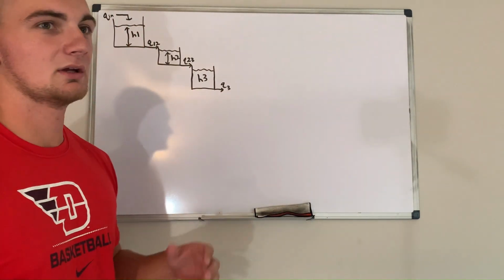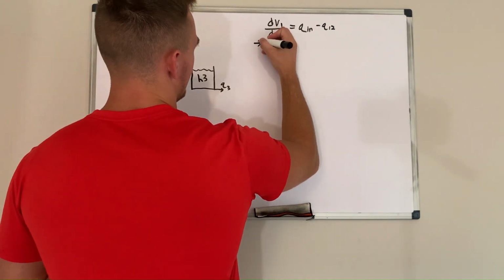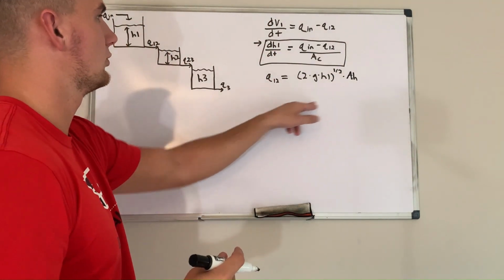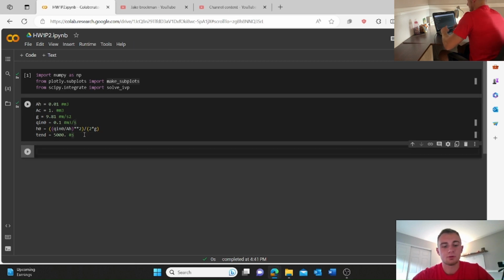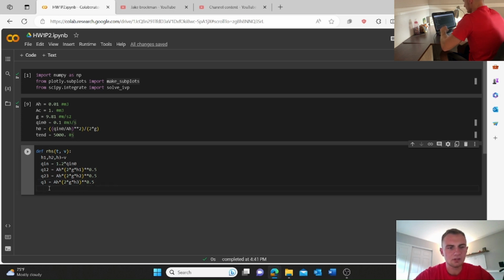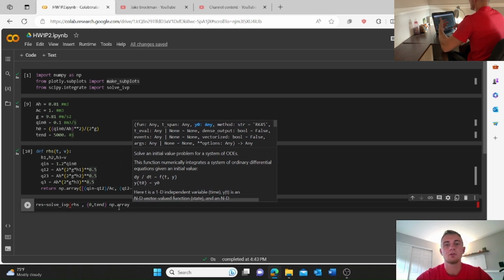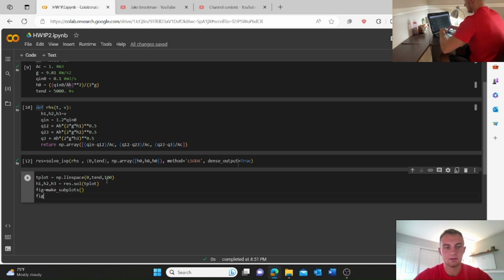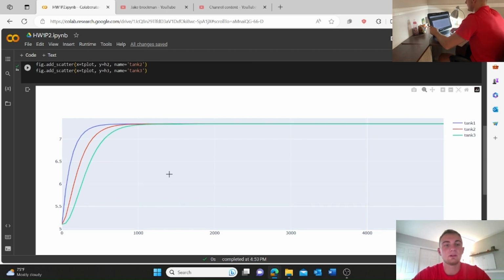HW 1 (Part 2)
In this video we take a look at three tanks in series and derive expressions to simulate the change in fluid levels in each tank if the initial steady state flow rate is increased.